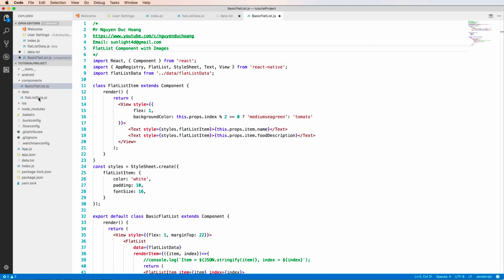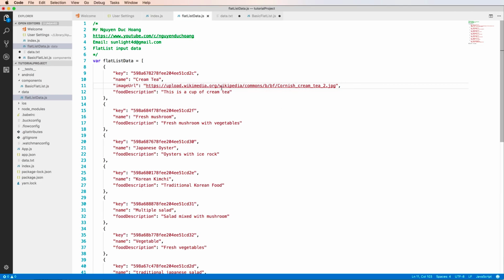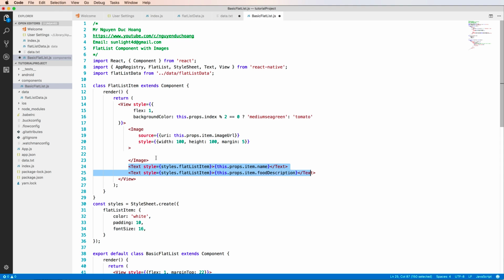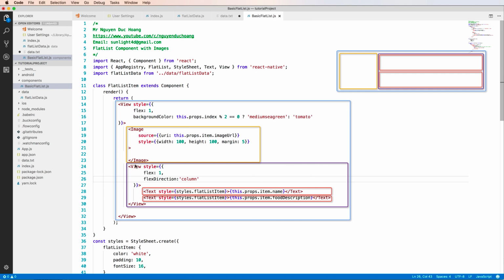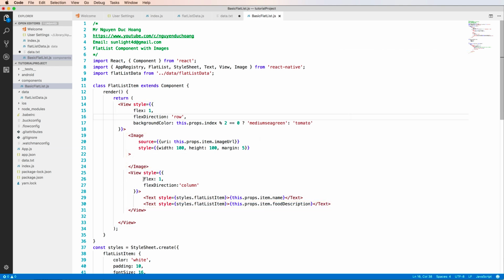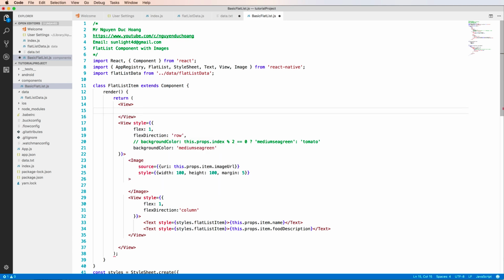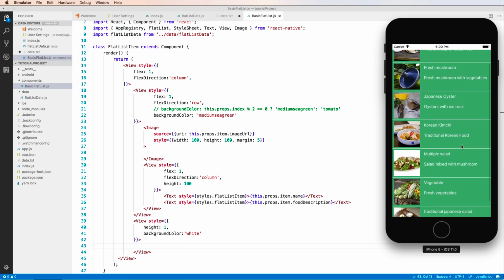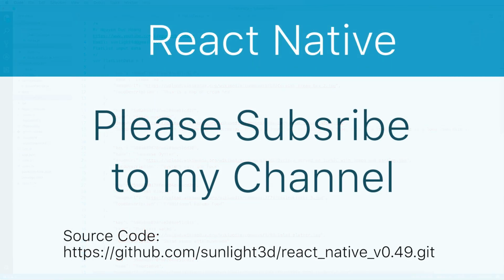Lession 18 FlatList#2 An example of FlatList with Images in FlatList Item